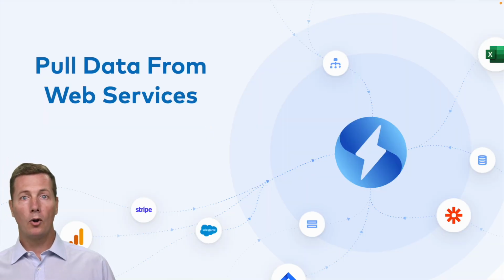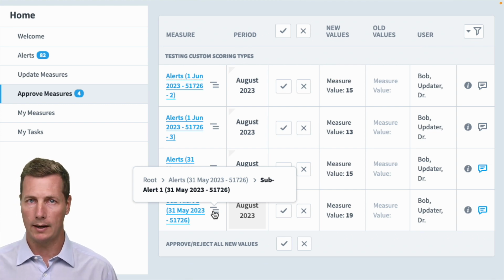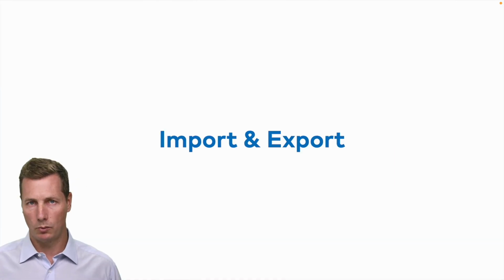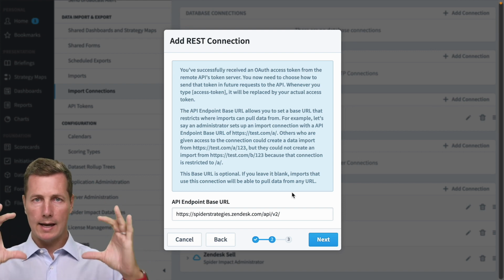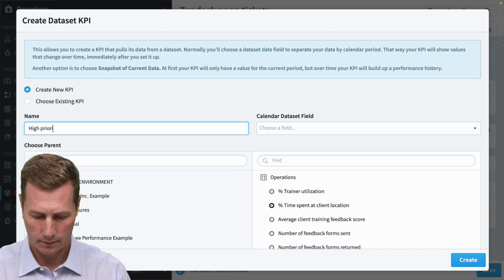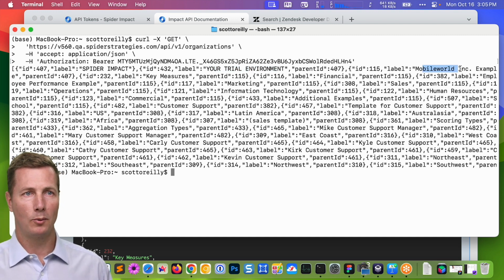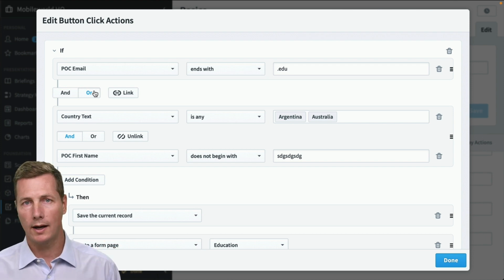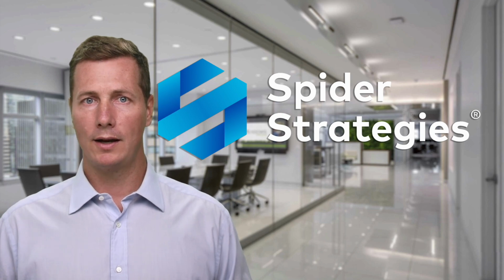What's New in Spider Impact Version 5.6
Spider Impact 5.6 delivers improvements in virtually every area of the software, but the theme of this release is getting data in and out of Spider Impact. Forms now have advanced logic so they can react to user input as they collect data. There’s a new API for organizations and scorecards, allowing you to see your KPI performance in apps outside of Spider Impact. Most importantly, there’s now an ability to import data from any app that has a web service API.